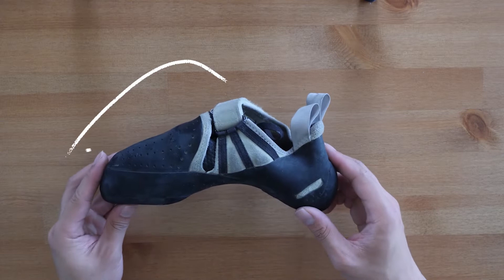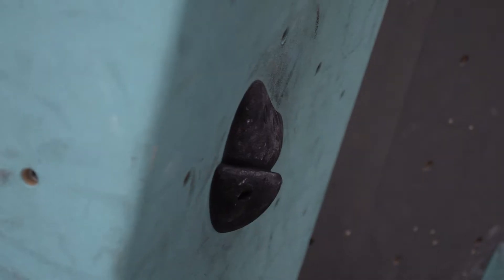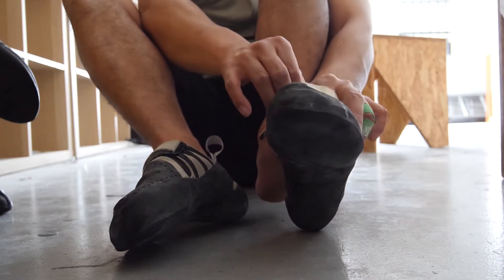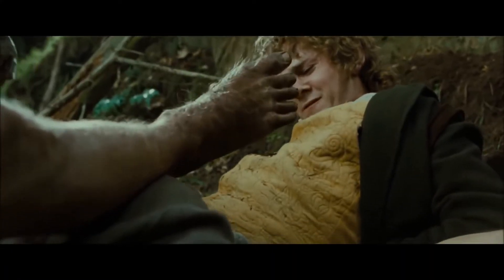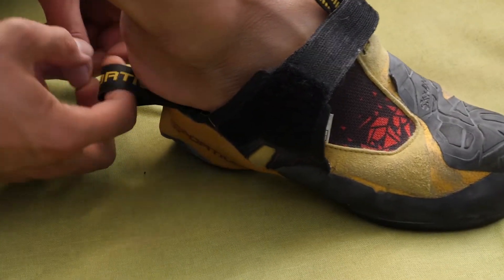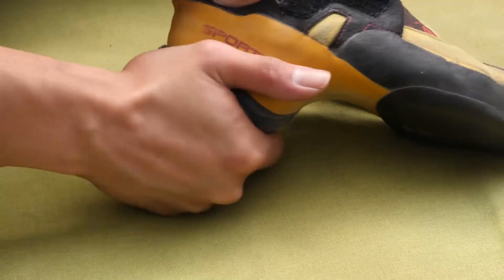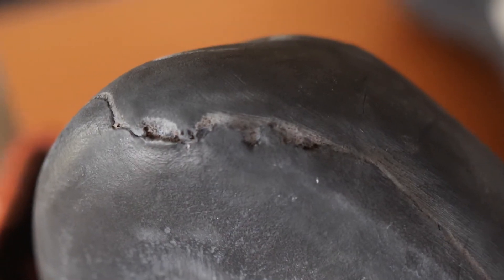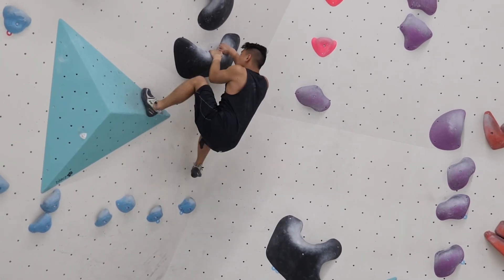Butora Acro Comp Review - An ALMOST perfect climbing shoe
The butora acro climbing shoe has gotten a revamp and upgrade in the butora acro comp. Designed with a softer midsole and better fitting heel these aggressive downturned shoe are specifically designed for climbing competitions (thus comp...duh)

Do the small updates warrant a completely new upgrade for you acro owners? Is it a worthy option for those of you wanting to upgrade from your entry level shoes? How about for those of you with other shoes from companies like la sportiva or evolv? Should you invest in a second pair of shoes?

In this video I cover the best parts of this climbing shoe, what I love about them, what could be improved and whether you should even give them a second chance.